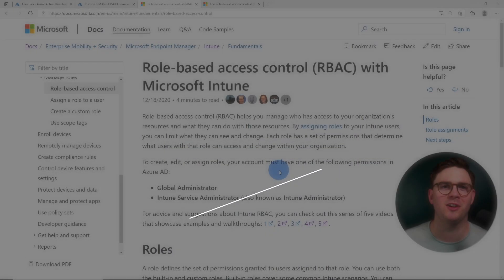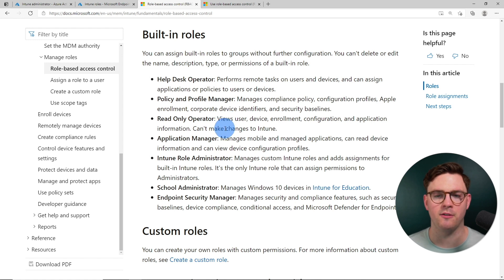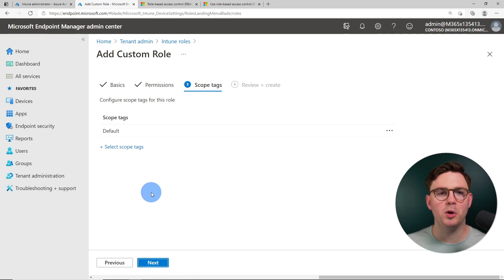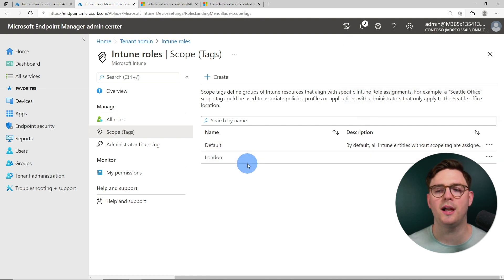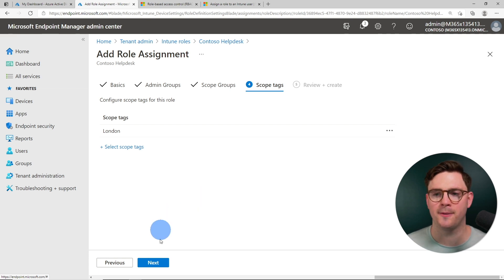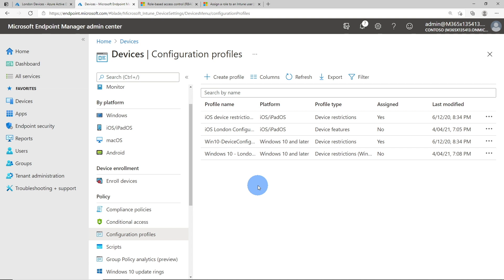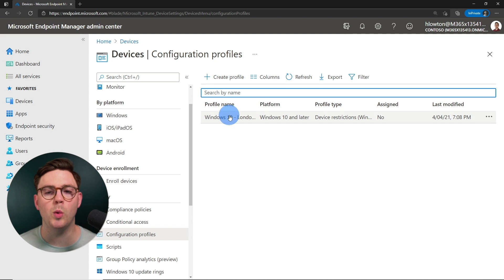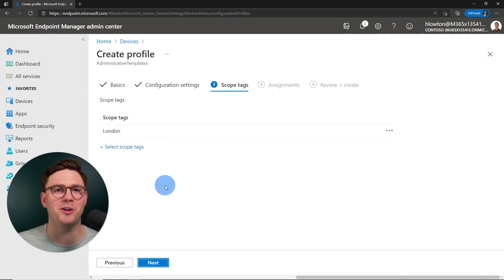Microsoft Intune Role Based Access Control (RBAC) and Scope Tags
This video looks at Microsoft Intune Role-Based Access Control (RBAC) and Scope Tags in this demo-heavy video. RBAC and Scope Tags will ensure that your admins have the correct access and visibility to Microsoft Intune to ensure you keep your environment secure and make your Intune admin's lives easier.

⏱️ Timestamps:
0:00​ Intro
1:52​ Admin demo - Microsoft Intune Role Based Access Control (RBAC) and Scope Tags
13:38 End-user  (Help Desk) demo - Microsoft Intune Role Based Access Control (RBAC) and Scope Tags
17:26 Outro

📚 Resources
Role-based access control (RBAC) with Microsoft Intune

Use role-based access control (RBAC) and scope tags for distributed IT